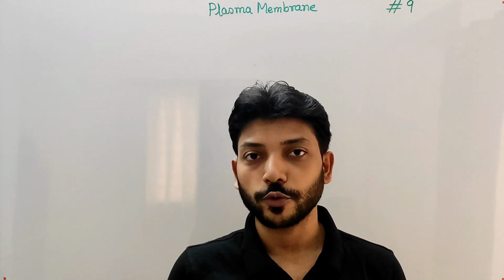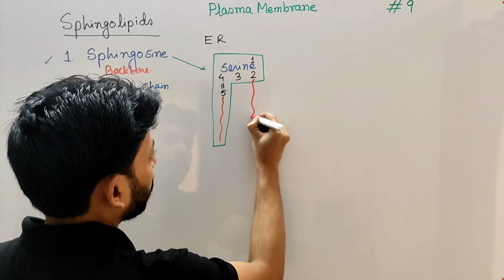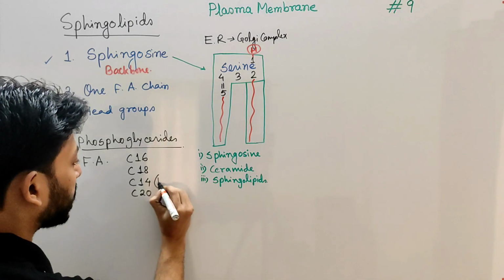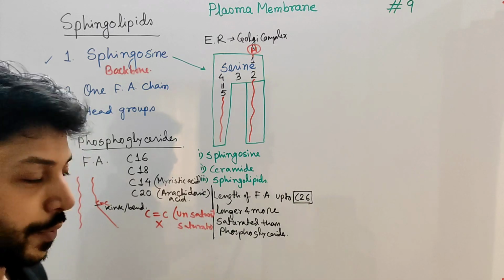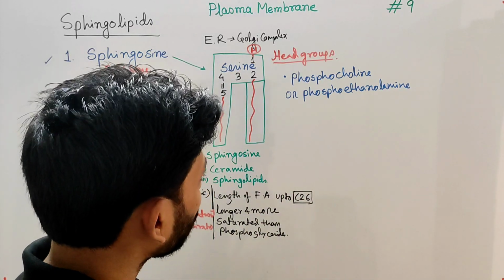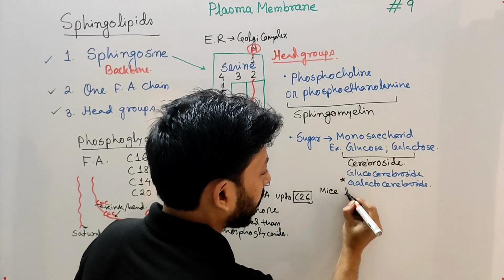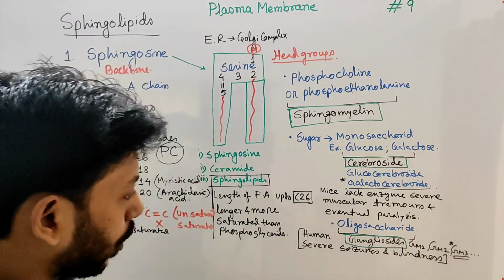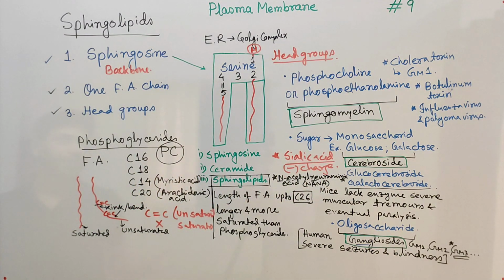Lipids in Plasma Membrane: Sphingolipids; Sphingomyelin, Cerebroside, Ganglioside